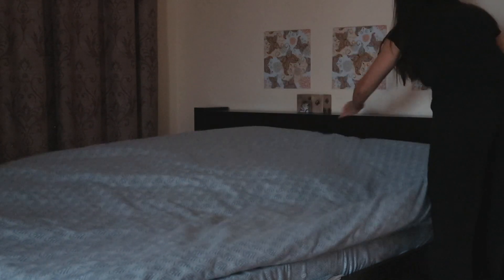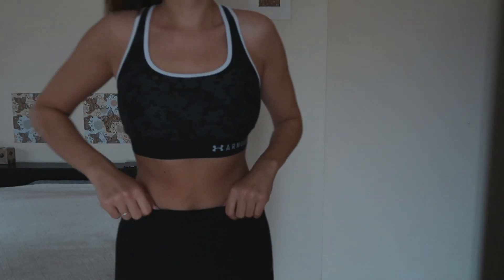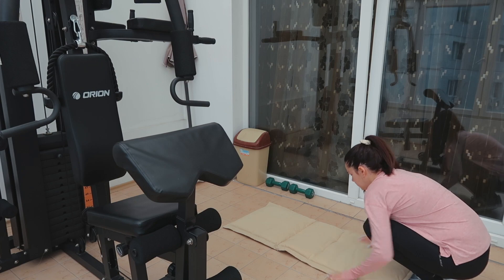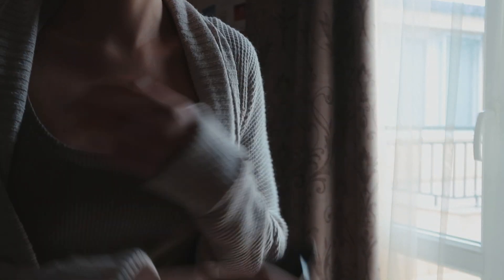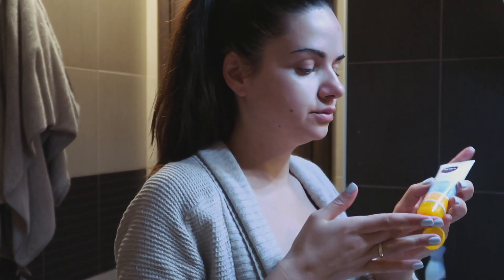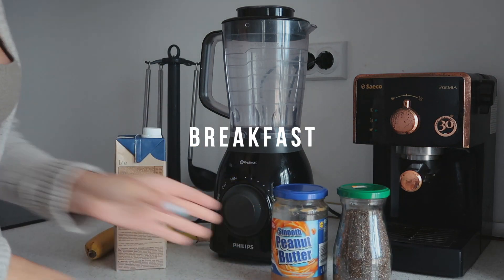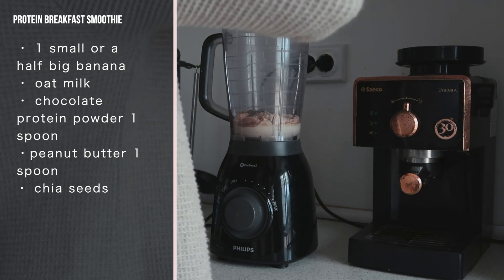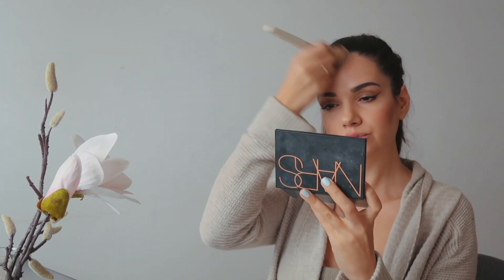FALL MORNING ROUTINE: Set up your day for success (working from home)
7 am fall morning routine: Tips to Set Yourself Up for a Successful Day
For today's video I wanted to share with you my current morning routine and what helps me stay organised, productive and motivated when working from home. These are all my tips that some of the habits I think we need to create to set up ourselves for having a great and successful day.